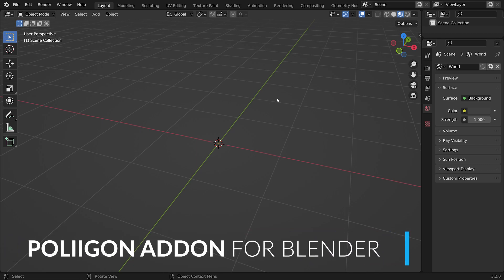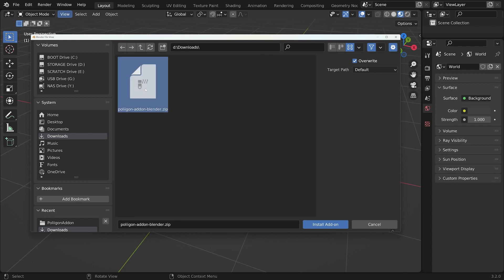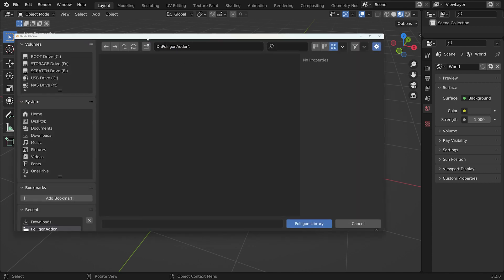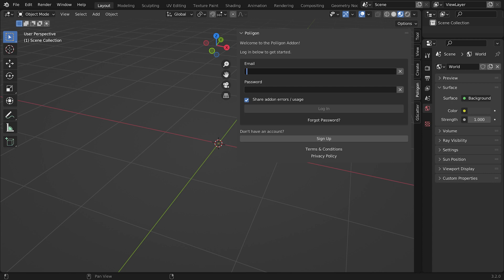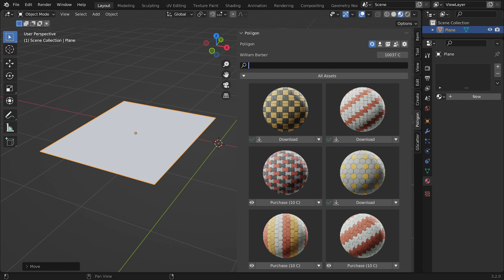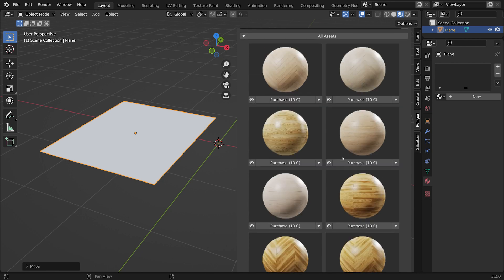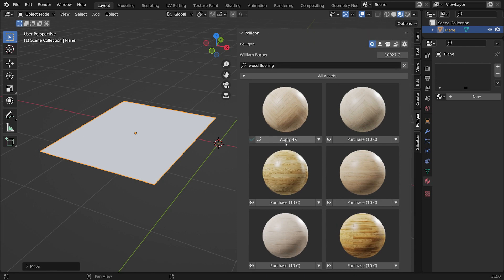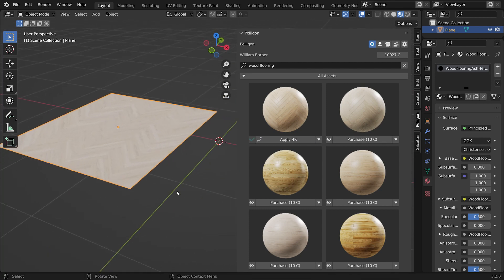How to install the Poliigon Addon for Blender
In this video we'll take a look at all the features of the Poliigon addon for Blender. We'll learn how to browse the Poliigon library. Import materials, models, HDRs, and, brushes and we'll take a look at various settings that can be adjusted.

If you have any questions or problems using the addon, contact our support team via the website.